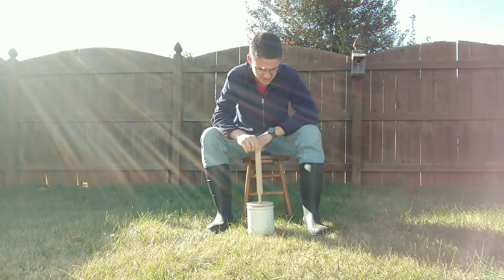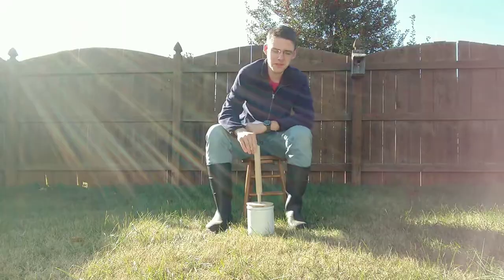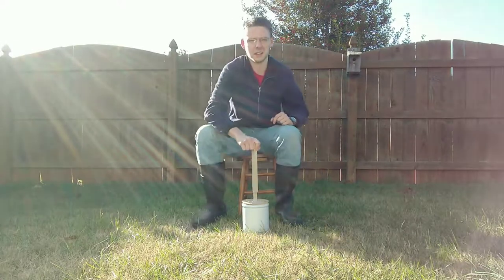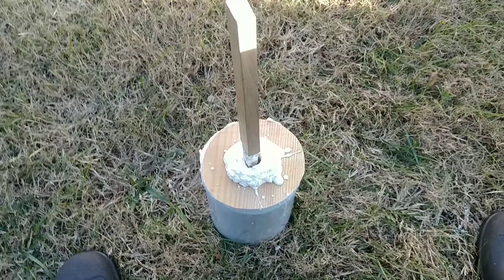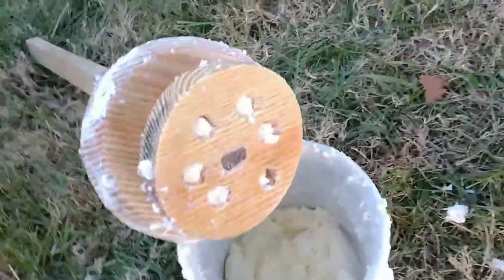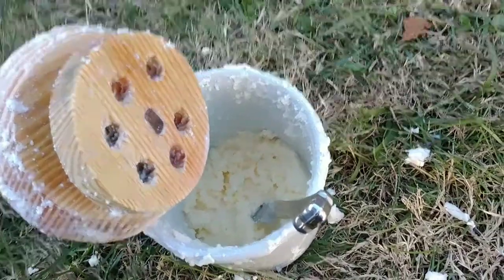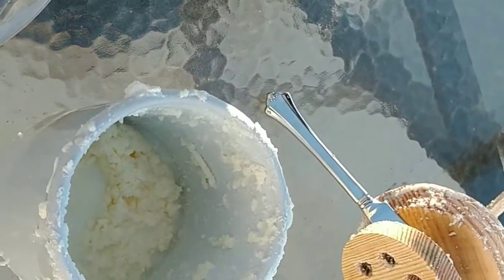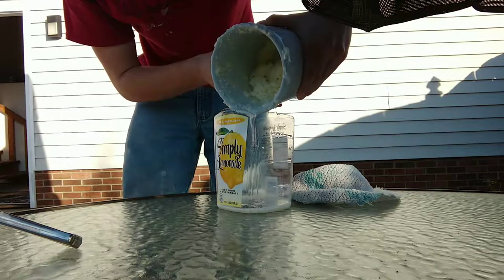Churning Butter the Traditional Way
This video documents my first attempt of making butter with my new churn. I am not a professional, but I have learned from from reading and watching people who know more about butter churning than I do. As far as I know, this is as accurate as possible in making butter the old-fashioned way. As I said in the video, I am no expert at making butter.